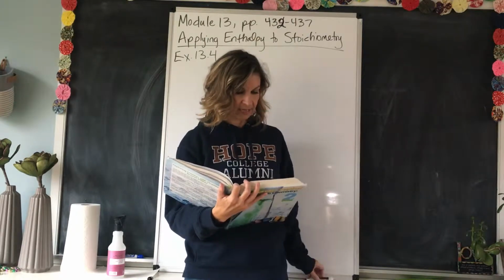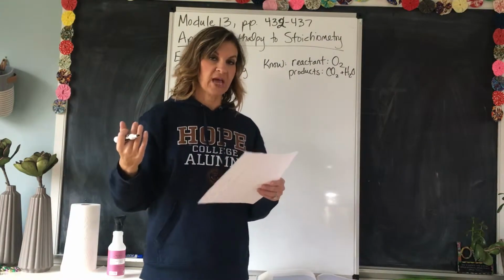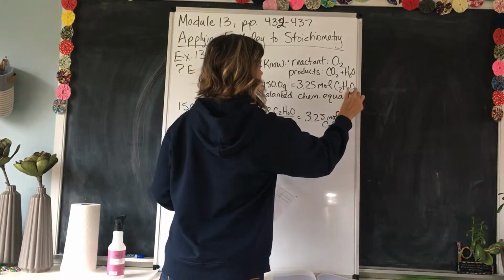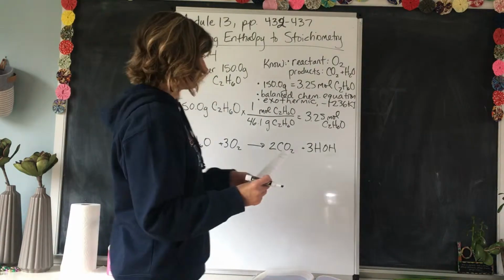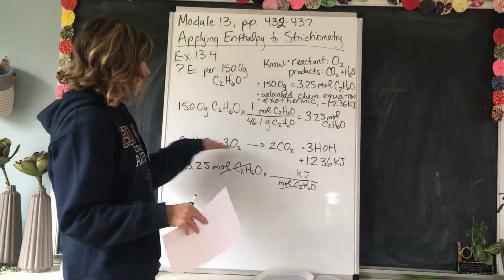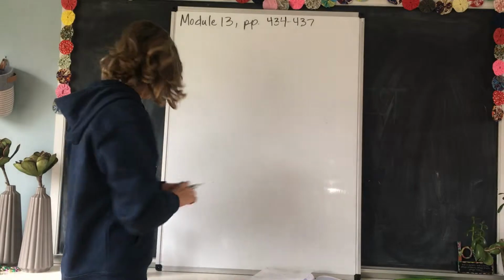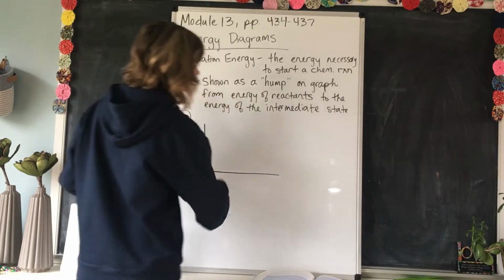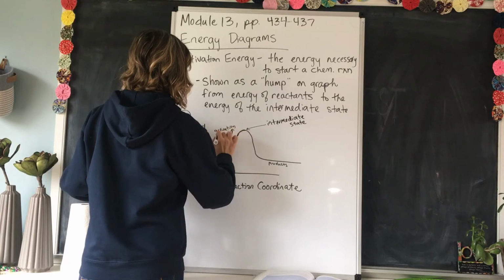Apologia Chemistry Module 13D, pp. 434-437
Applying Enthalpy to Stoichiometry and Energy Diagrams